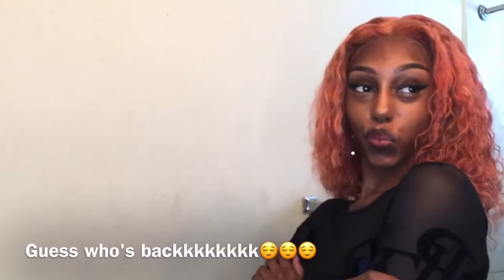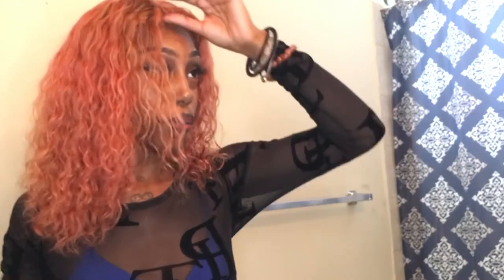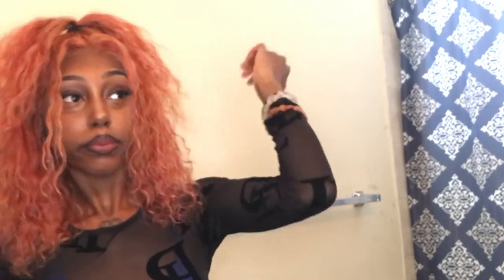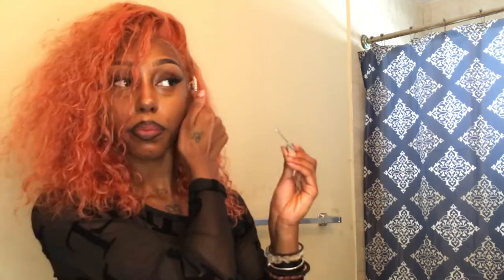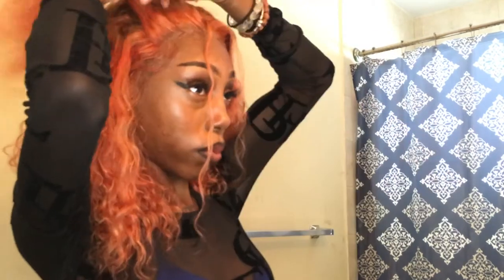6 BASIC easy creative Alt hairstyle /aesthetic Hairstyles (curly wig hairstyles) ft Iseehair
hair details : wig from ig: @itlywigs

I dyed this hair
Adore: Fruit punch